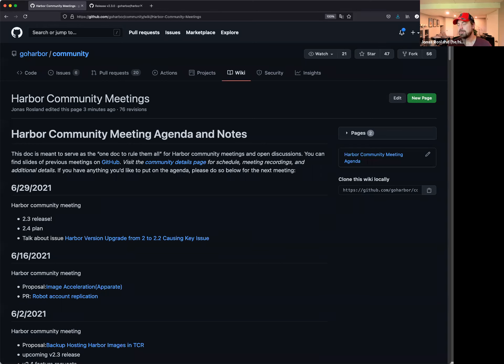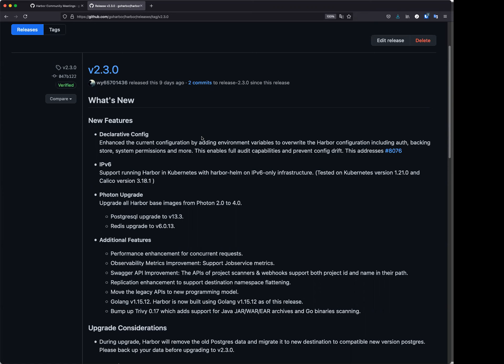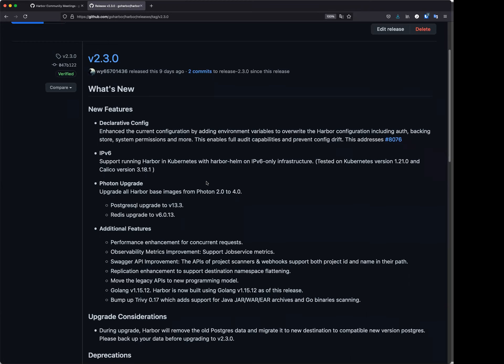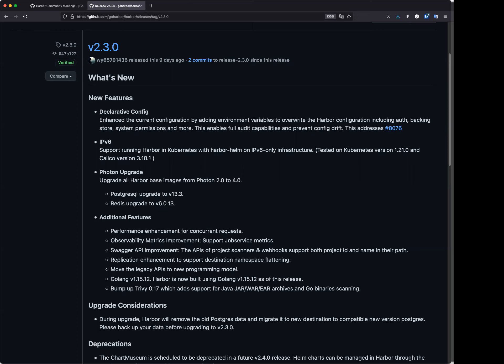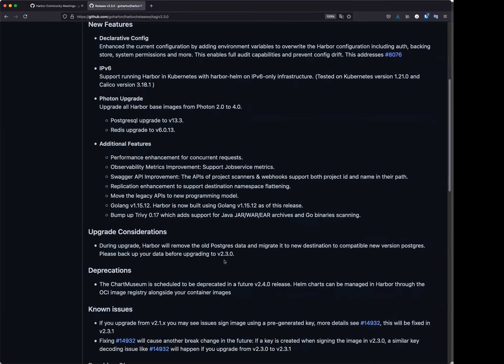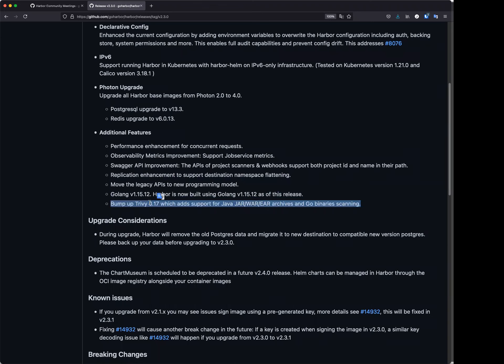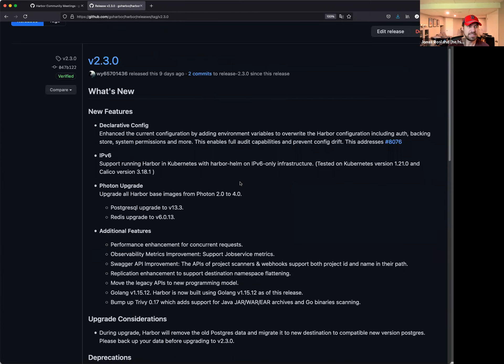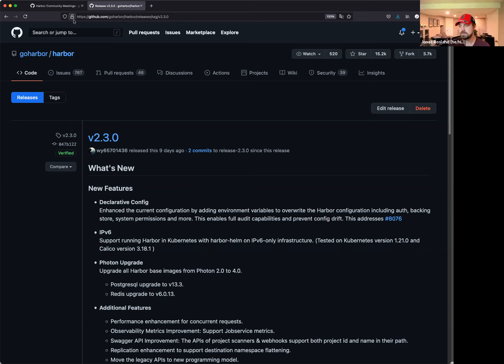Harbor Community Meeting - June 30, 2021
CNCF Harbor's Community Meeting